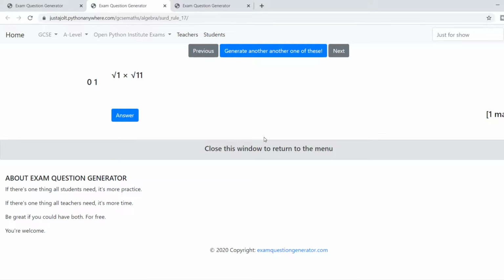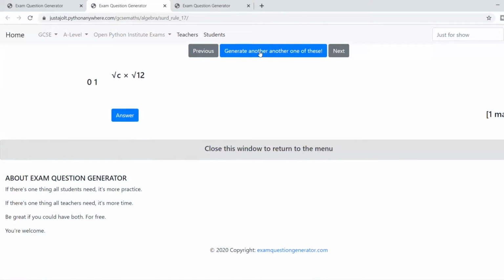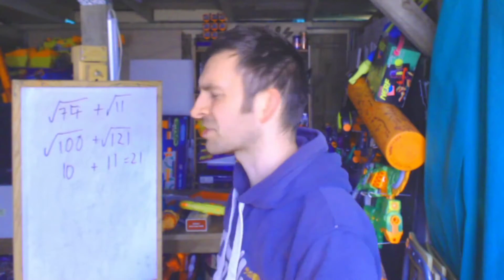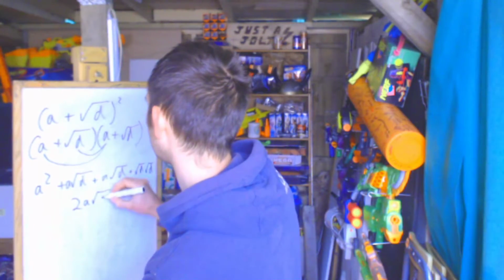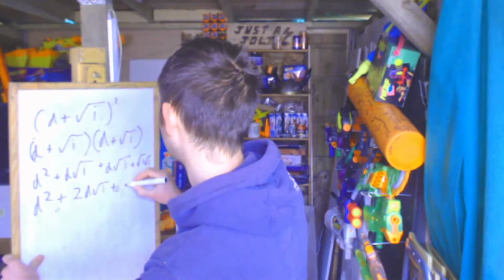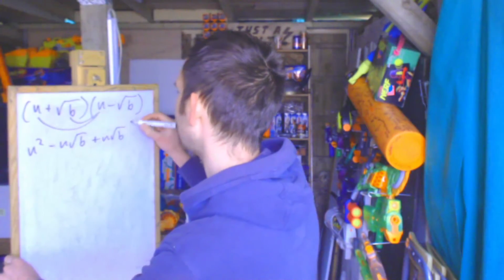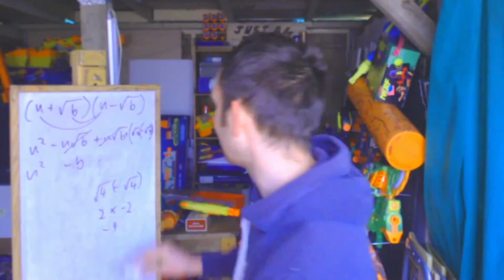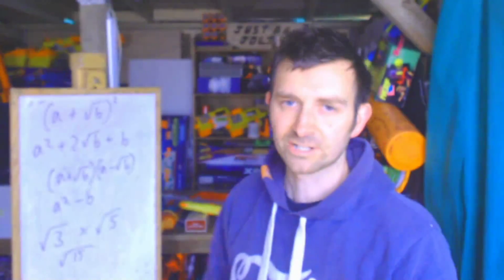Mr Jolt's GCSE Maths Notes: Surd Rules for KS4 Algebra